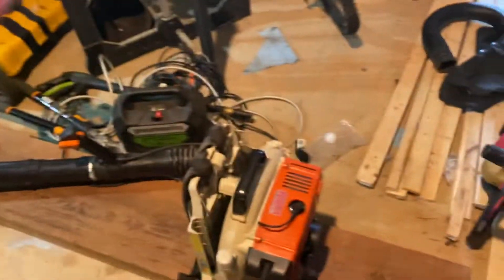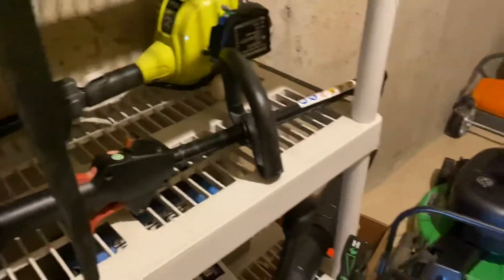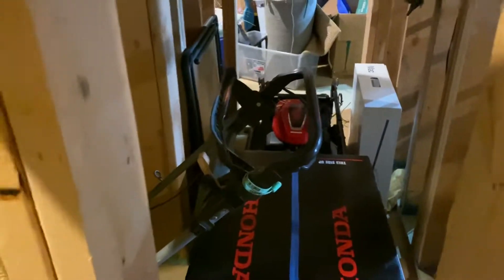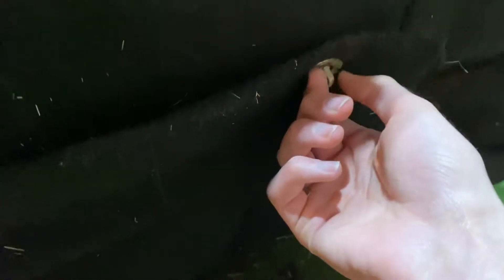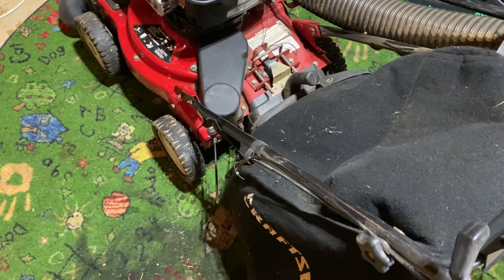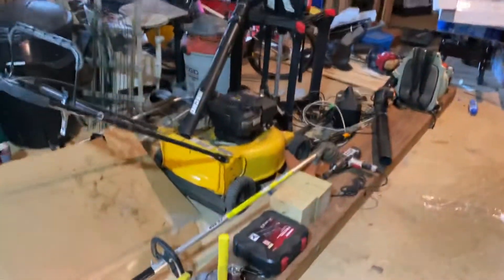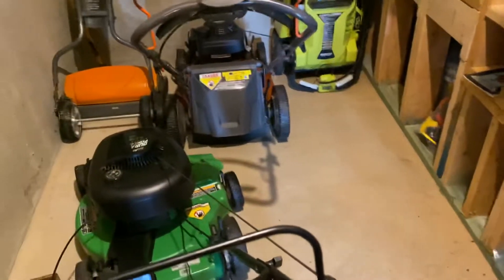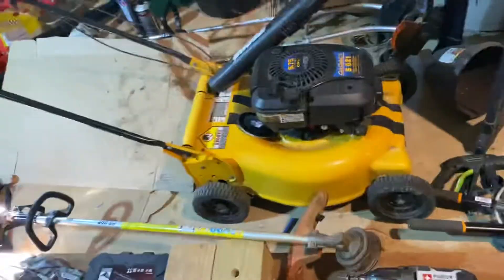February 11th update video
Just an update of what’s gonna be coming. I might think about doing the startups in 2 or 3 weeks.